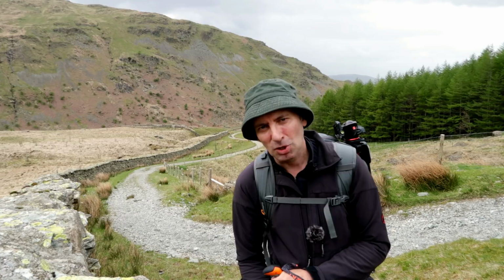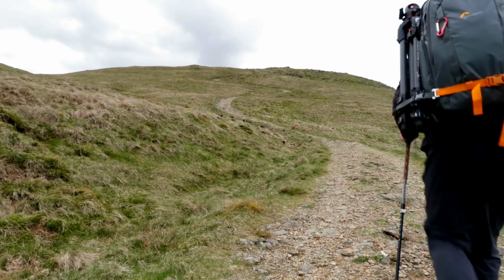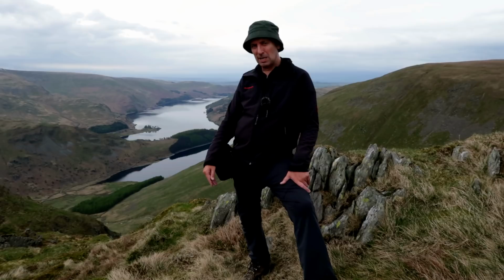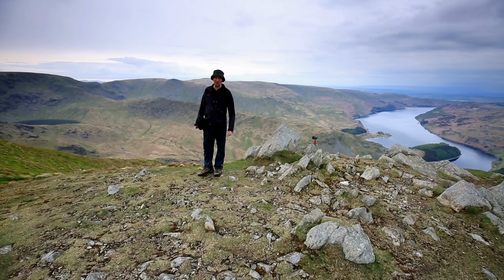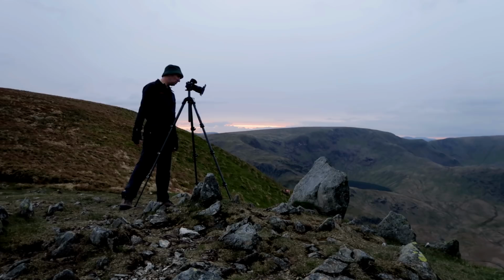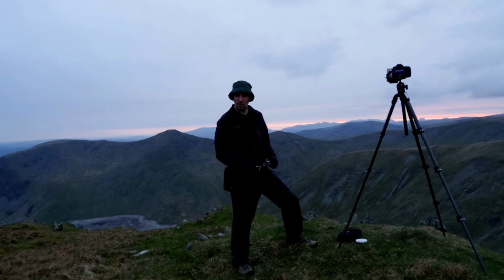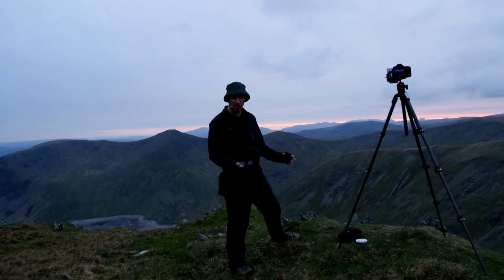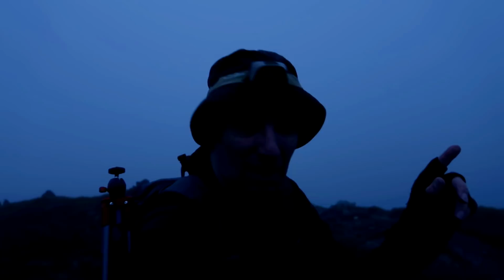Landscape Photography - Best of The Lake District - Harter Fell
The top of the Little Harter Fell and Harter Fell have some of most photogenic views and in my opinion, some of the best of The Lake District. In this video from where I'm parked at Haweswater, I hike up towards Harter Fell where the scenery opens up to shows the fells, tarns and beautiful mountain ridges to the North. In this episode I use both my Canon 16-35mm wide angle lens and Canon 70-200mm telephoto lens. My journey starts a few hours before sunset and finishes with some spectacular mountain views at dusk.

Lens

Canon 16-35mm f4L is

Canon 70-200mm f4L

Canon 50mm 1.8 STM

Cameras

Backpack

Lowepro Whistler 350 Backpack

Audio